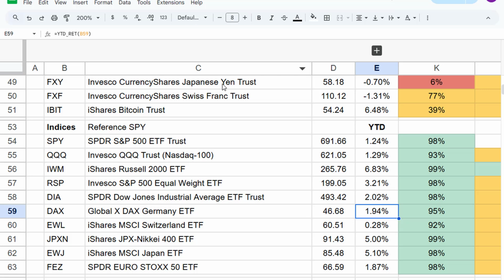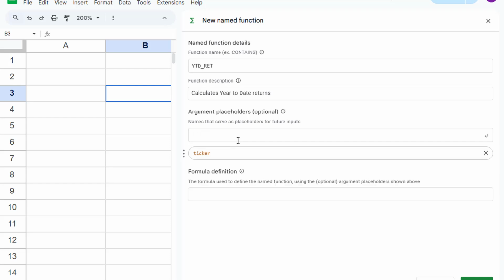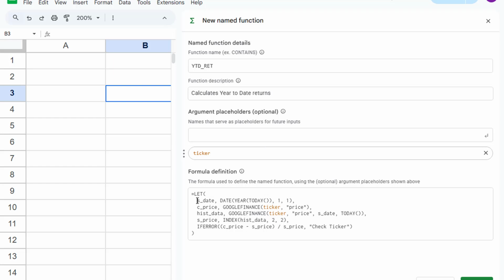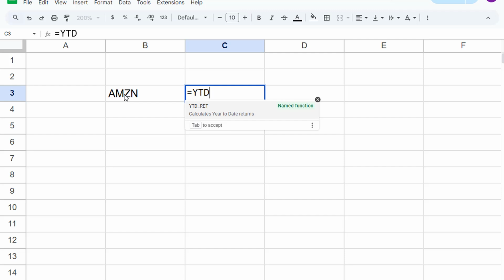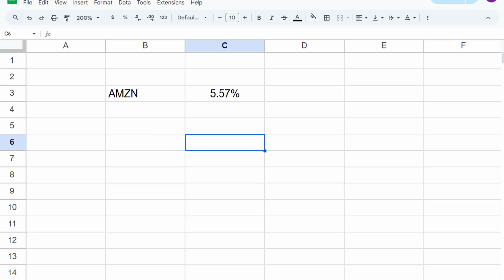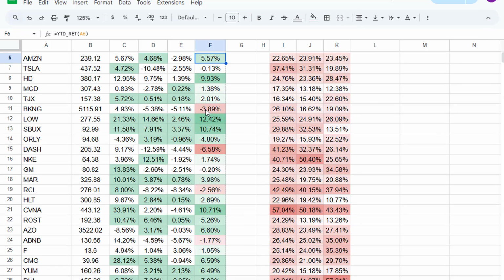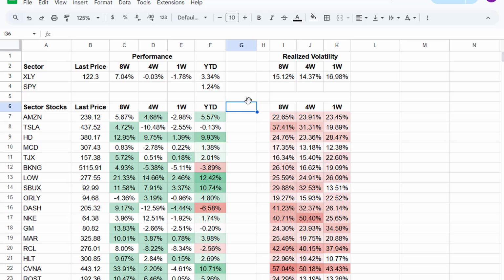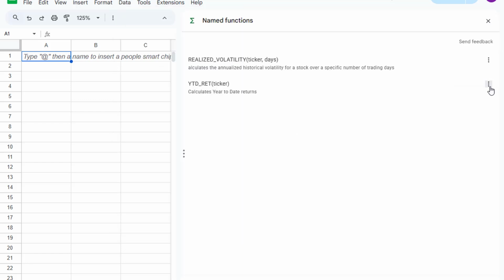Your YTD Function in Google Sheets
YTD calculations in Google Sheets are often repeated, messy, and error-prone —
especially when working with multiple assets, time series, or dashboards.

In this video, I show how to build a self-made YTD function using Google Sheets Named Functions, turning a complex formula into a clean, reusable building block.

You’ll learn:
why repeating YTD formulas breaks scalability
how Named Functions work under the hood
how to design a robust YTD time-series function
how to reuse the function across sheets and projects
how this approach improves maintainability and transparency

No hidden complexity.
Just modular, reusable spreadsheet engineering — the way quants think about tools.

📊 Tools & concepts used:

Google Sheets
Named Functions
YTD (Year-to-Date) calculations
Time series handling
Spreadsheet engineering for finance

👉 Ideal for quant developers, financial analysts, and data-driven investors who want to build scalable spreadsheet tools instead of one-off formulas.